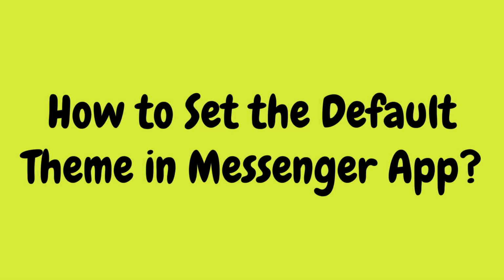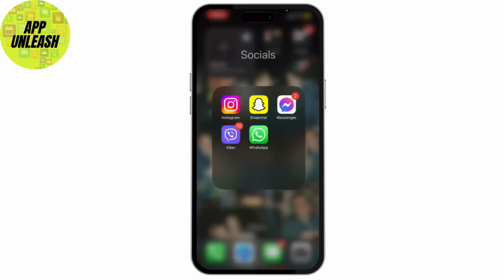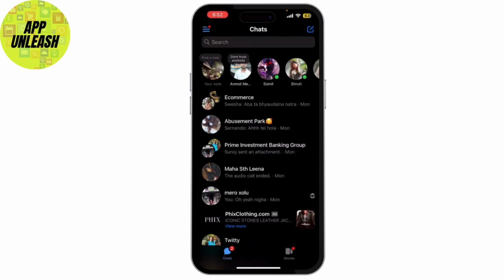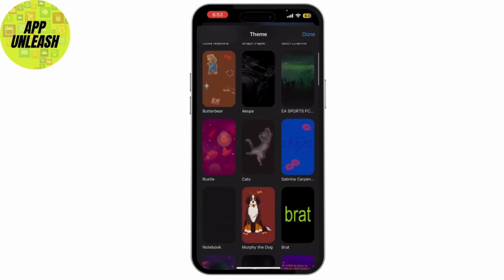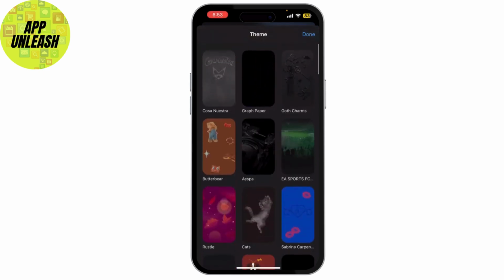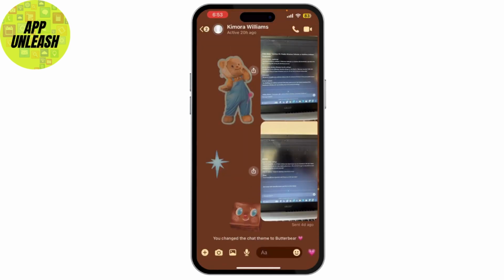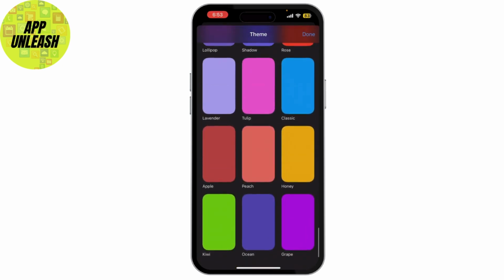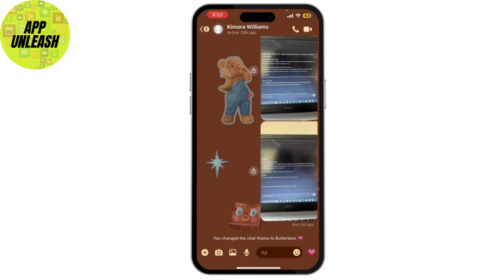How to Set the Default Theme in Messenger App | How to Change Messenger Chat Theme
How to Set the Default Theme in Messenger App
Want to set the default theme in the Messenger app and enjoy a simple, clean look for your chats? This video will guide you through the steps to easily reset your Messenger theme to the default option. Whether you're asking, "How do I change my Messenger theme back to default?" or need help customizing your chat experience, this tutorial has you covered. Learn how to update your Messenger settings and set the default theme in just a few steps. Watch now to simplify your Messenger chats today!

Timestamps:

00:00 How to Set the Default Theme in Messenger App
00:10 How Do I Change My Messenger Theme Back to Default?